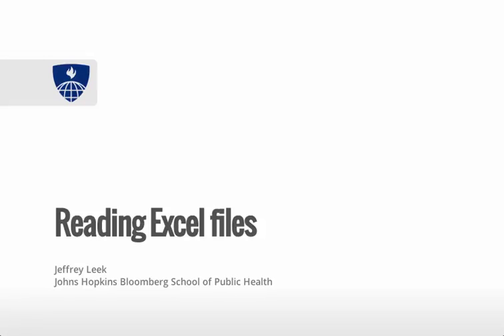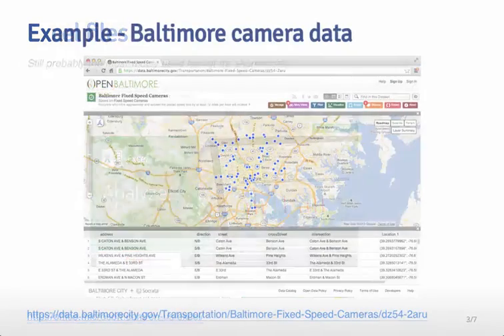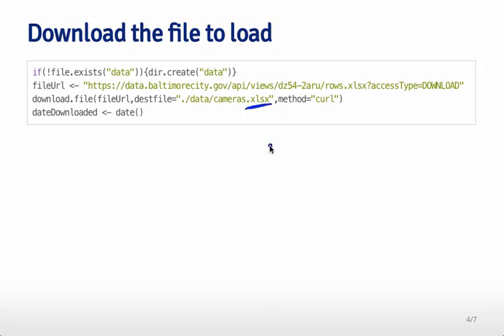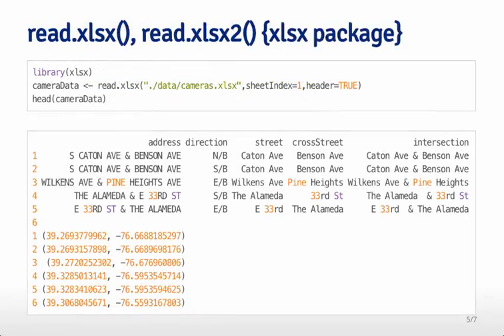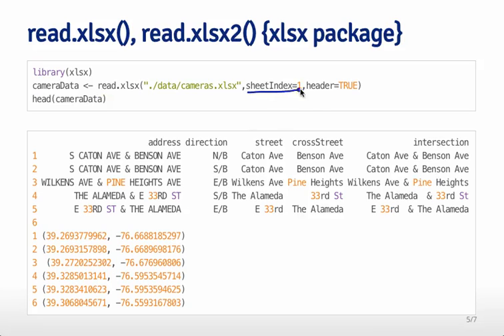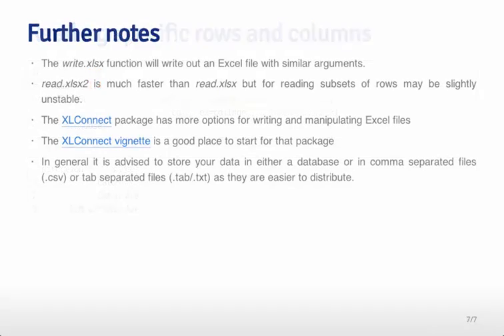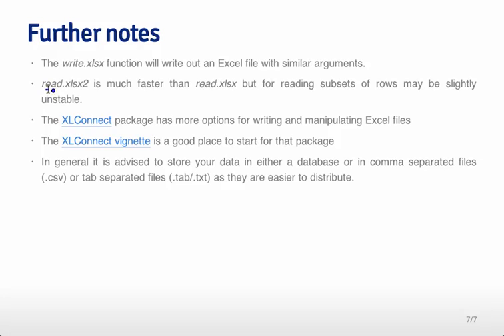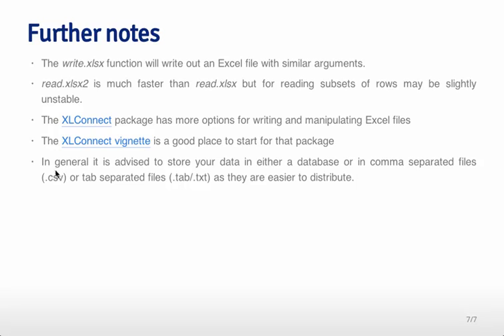1 6 Reading Excel Files 3 55